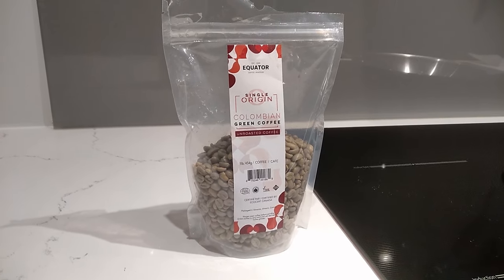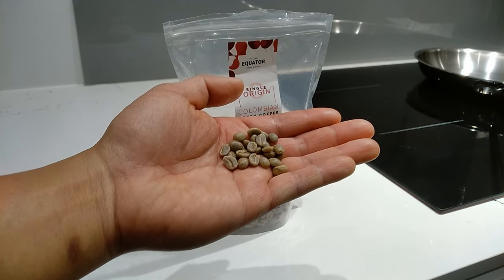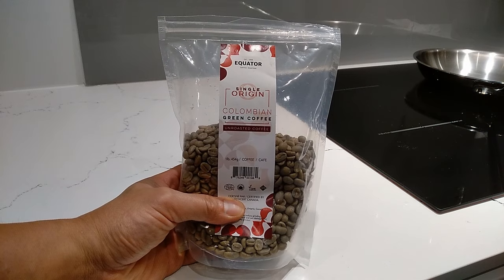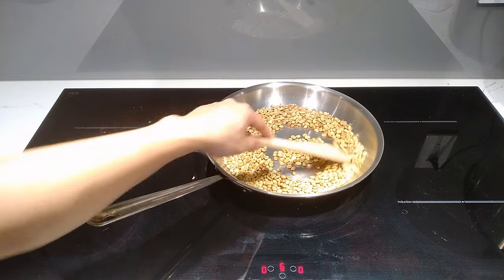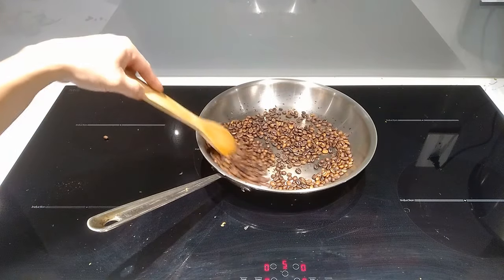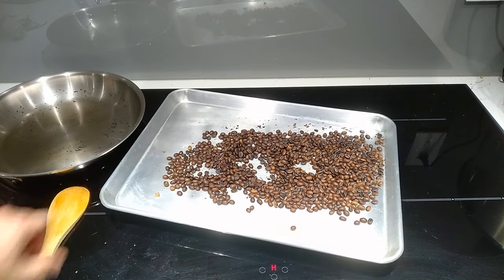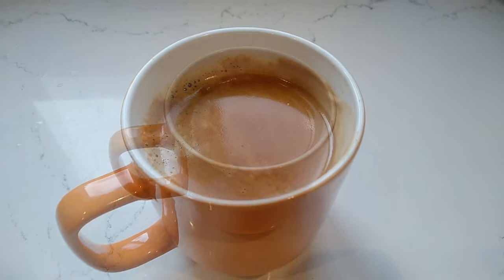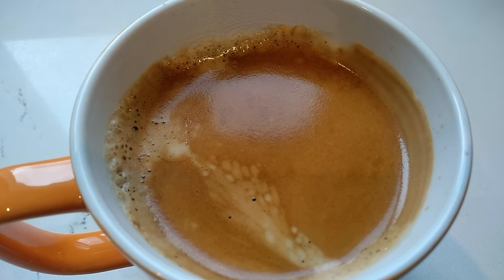How To Roast Coffee Beans At Home For The Freshest And Tastiest Brew!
Roasting your own coffee is a labor of love. But if you are interested in see how green coffee beans transform into the aromatic and delicious coffee beans that you can drink, this will be an interesting experience for you.

The first step is to acquire some green coffee beans. You can contact your local coffee house and they may be able to source some for you. You can also buy them online on sites like Amazon.

The first step is to turn on your pan and set it to medium. Then add your green coffee beans. Since roasted cofffee beans are best enjoyed within 2 weeks of roasting, you can decide how much of your beans you want to roast at once. I just did an amount that I tought I would consume over 2 weeks.

You will need to keep stirring and agitating your beans so that they roast evenly. Make sure you are flipping the beans as you stir them. In total, I roasted mine for 37 minutes. However, you may be able to do it faster if you use a higher heat, but just make sure you don't burn the beans.

After roasting, let them sit outside for at least 12 hrs before storing them so that the carbon dioxide can release. Then wait about 1-2 days before using them to brew coffee. Enjoy!